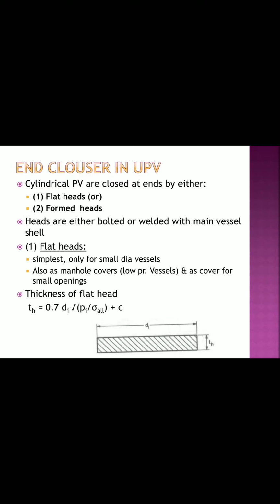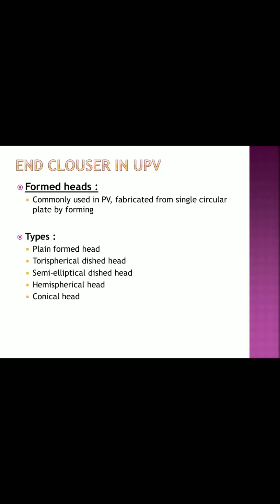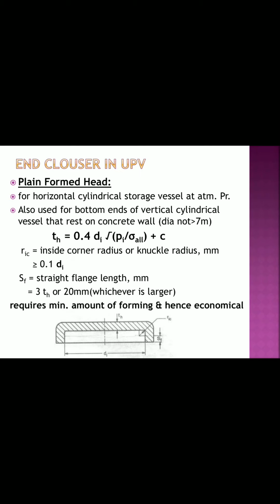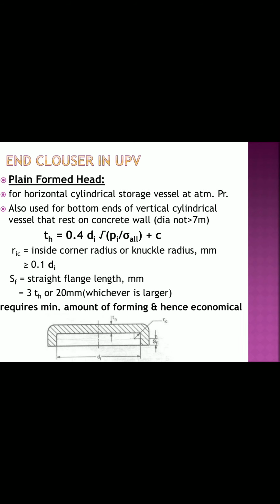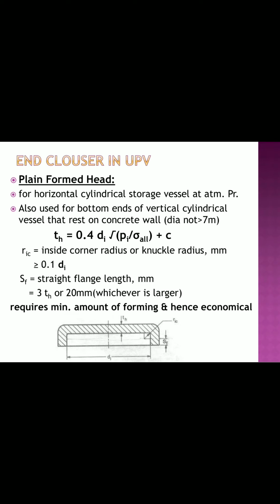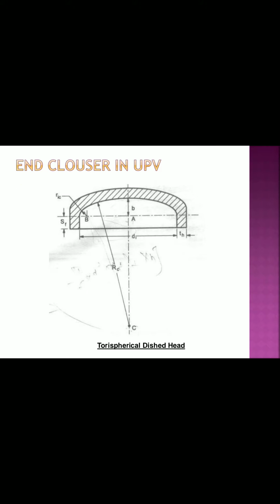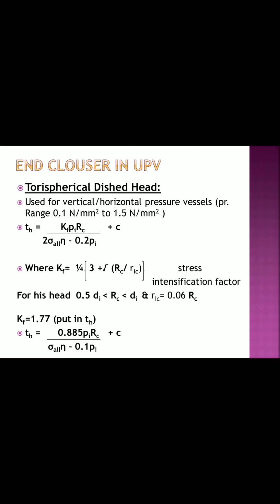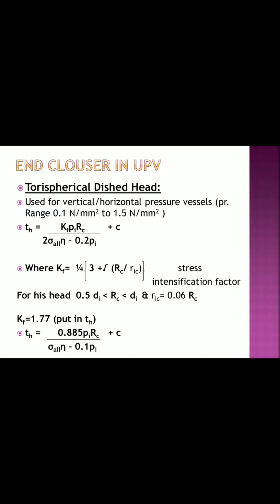Unfired pressure Vessels End closures